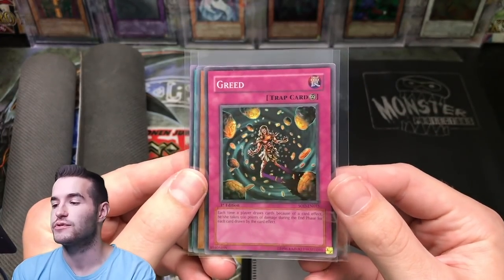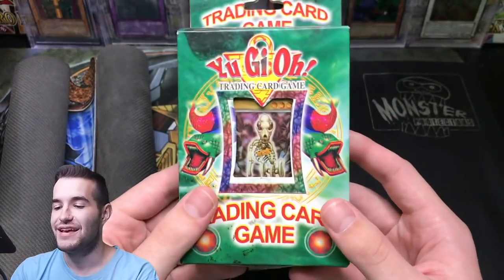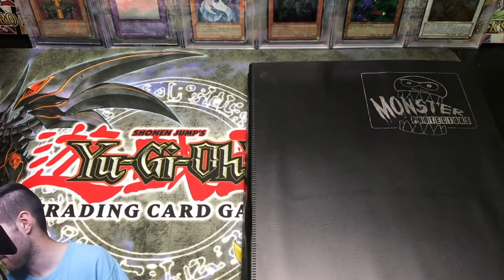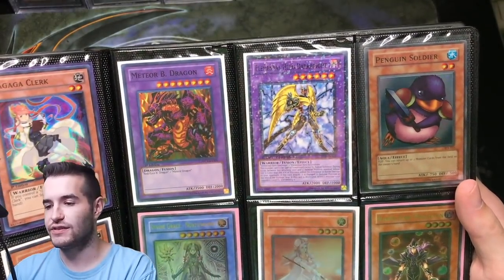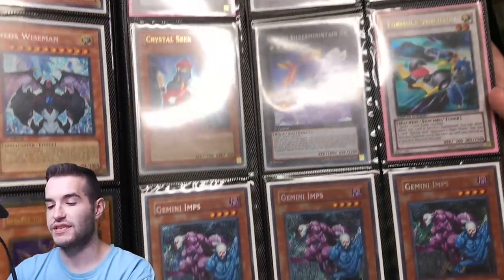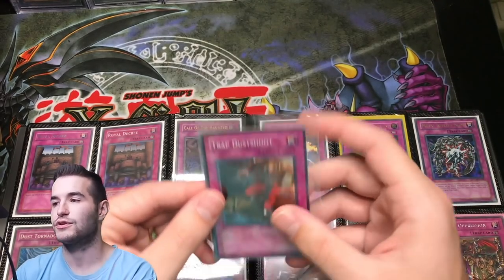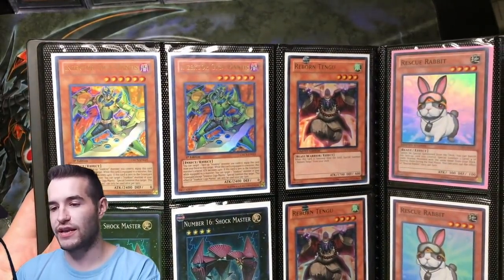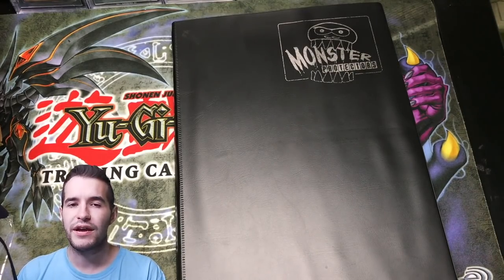WE FINALLY GOT ONE! EPIC $700 Yugioh Cards Collection Opening!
1) Like the video!
3) Answer the question at the beginning of the video in the comments!

EBAY LINK!

In today's video I will be showing you guys an epic Yugioh cards collection opening!